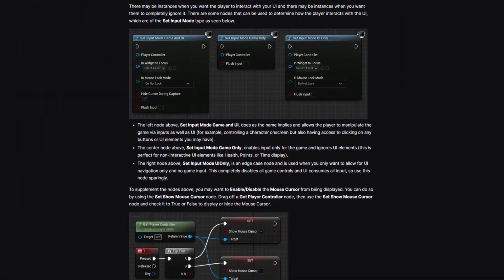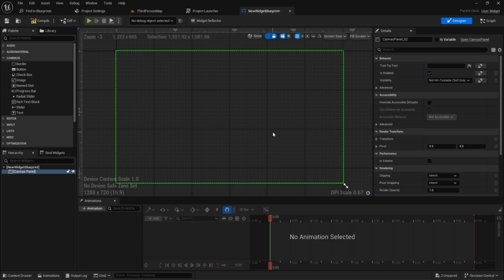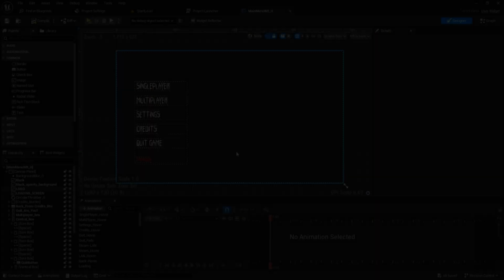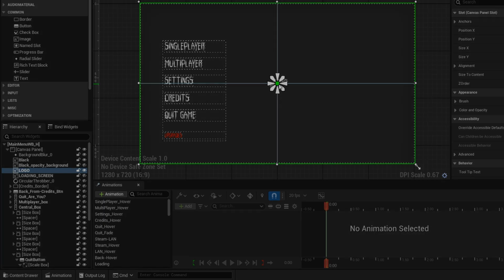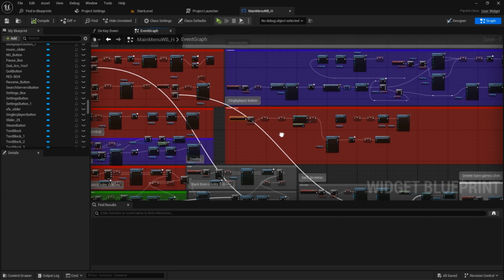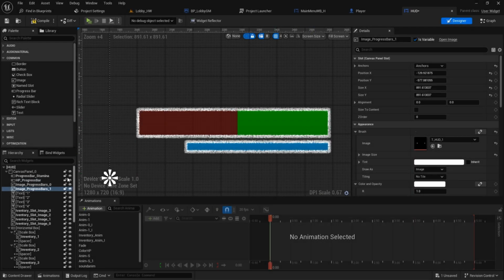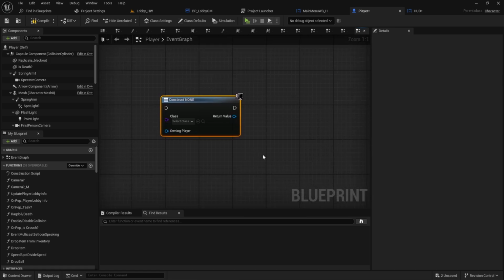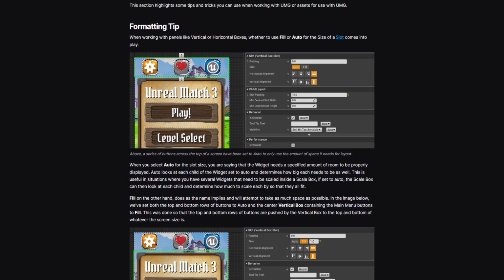WHAT ARE WIDGETS? - Widget Logic Explained in Unreal Engine 5 & 4 | 🪐 Galactic Games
Hello There!
In this video, we do a full technical breakdown of the User Interface & Widgets architecture inside Unreal Engine 5 using the UMG (Unreal Motion Graphics) framework — no hardcoding needed! 💡

Instead of a basic click-by-click tutorial, we dive into the engine logic behind the bridge between the player and your game logic. We’ll analyze why a Widget is actually a specialized Blueprint class rather than just a static overlay drawn on top of the screen.

You’ll learn how the separation of visual layout and logic graph works under the hood, and how to structure your UI systems professionally to ensure high performance and proper resolution scaling.

Key concepts and engine logic covered in this breakdown:
- Architectural setup of Widget Blueprint Classes (Designer vs. Graph)
- Understanding the Widget Hierarchy using Canvas Panels and layout boxes
- The critical importance of Anchors for responsive resolution and aspect ratio scaling
- Execution flows using Widget Events (On Clicked, On Value Changed)
- Best practices: Keeping the Widget "dumb" and managing complex logic inside Player/Game Mode Blueprints
- The performance cost of standard Data Binding vs. optimized Event-Driven UI
- The Widget lifecycle: Spawning using Create Widget and rendering via Add to Viewport with Z-Order management

Let’s understand engine logic deeply to move your game dev projects from amateur to a polished, professional experience! ⚙️

✨ TIMESTAMPS / KEY STEPS:
00:00 - Intro & UMG Framework Architecture
00:21 - The Truth About Widgets: Blueprint Architecture (Designer vs. Graph)
00:44 - Visual Structure: Palette, Hierarchy, and Panel Logic
01:01 - Resolution Scaling: Implementing Anchors Correctly
01:09 - UI Interaction: Driving Logic/Bindings with Widget Events
01:50 - UI Optimization: Simple Data Binding vs. Event-Driven UI
02:00 - Lifecycle & Spawning: Create Widget, Add to Viewport, and Z-Order
02:19 - Technical Outro

Daniel | Team Galactic Games